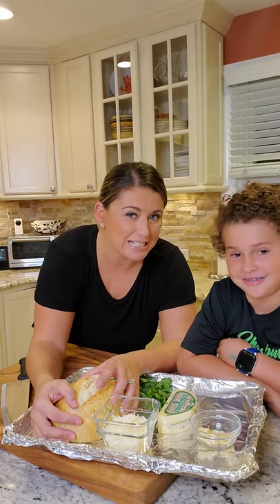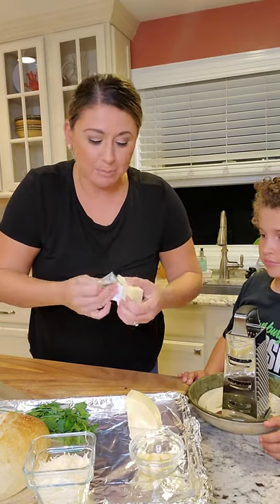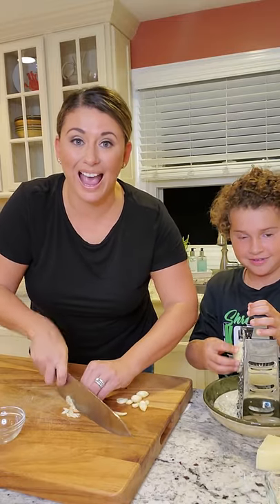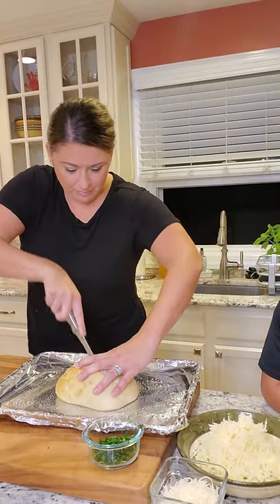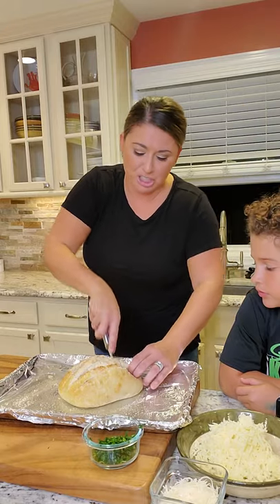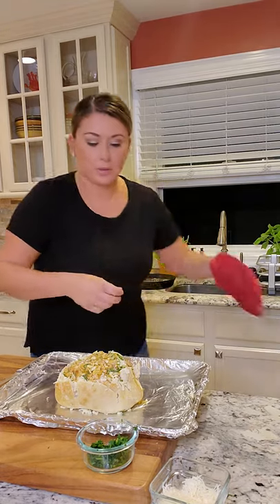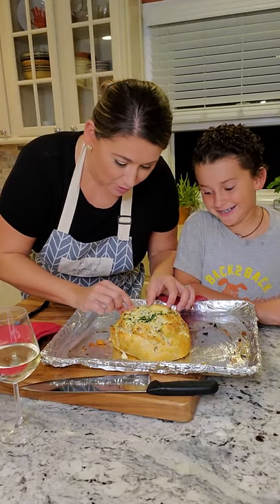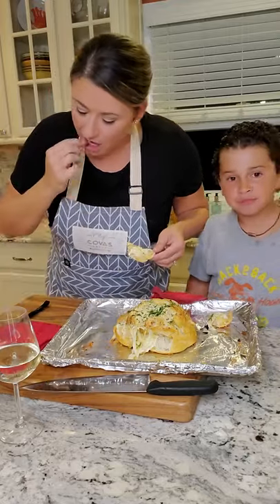Homemade Easy Cheesy Bread Recipe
The perfect side dish for any cheese lover. Chef Covas will show you how to make this easy and simple pull apart cheesy bread recipe.